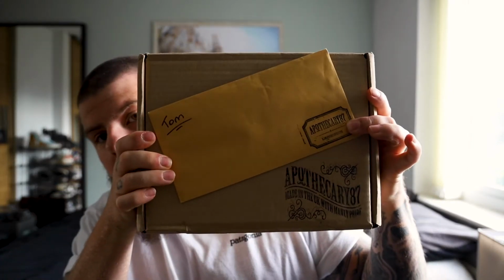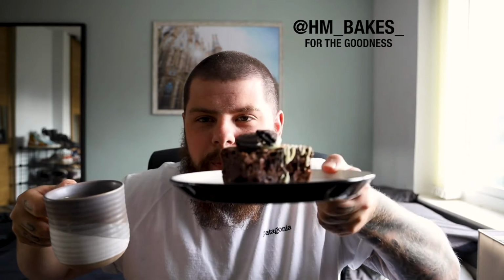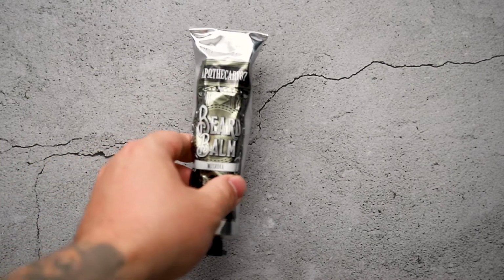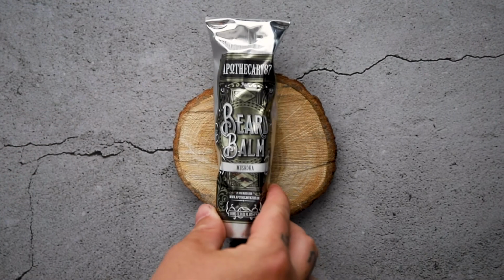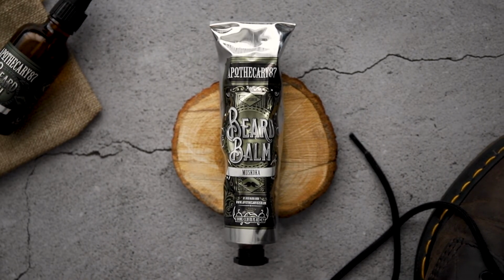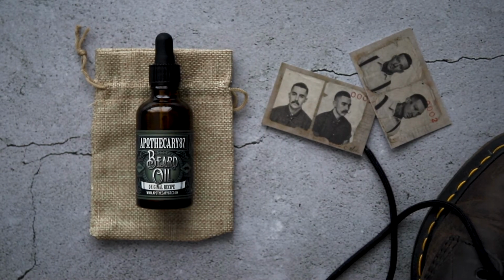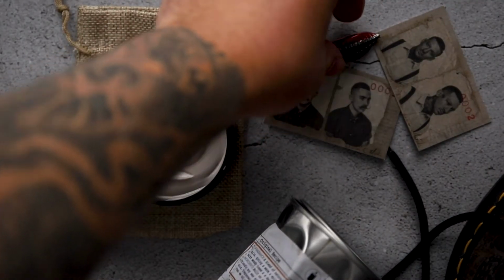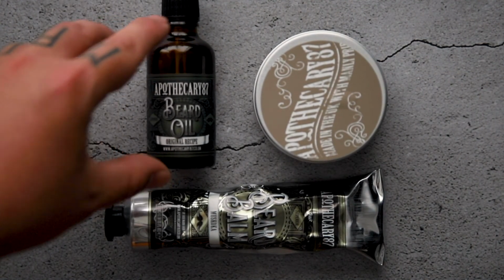MAKE YOUR PRODUCT PHOTOGRAPHY MORE INTERESTING!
So, I got sent a bunch of products from Apothecary87 and decided It might be helpful to show you guy's how I shoot products and the things i think about to try and make the shots more interesting instead just doing bang average catalogue photo's.

Hit the comments to let me know what you think!